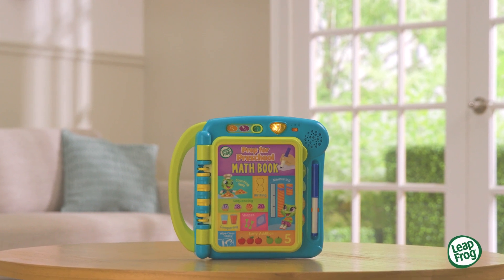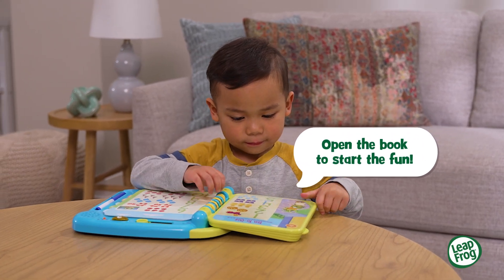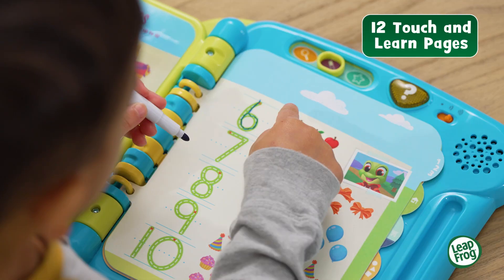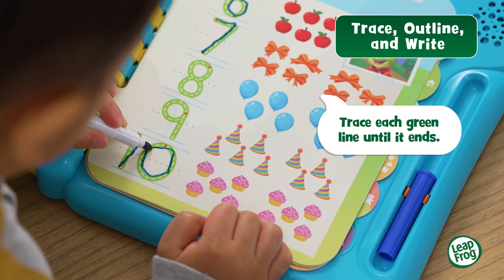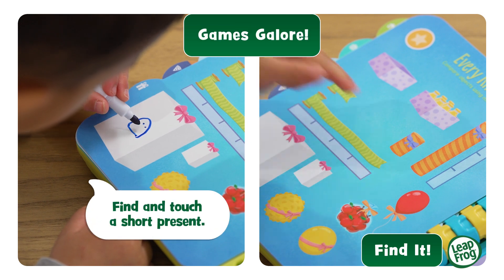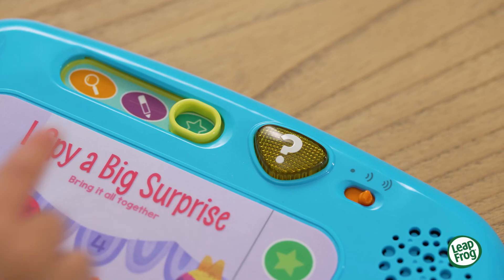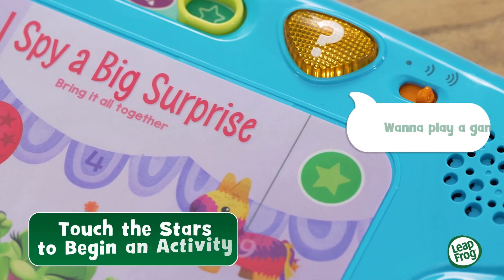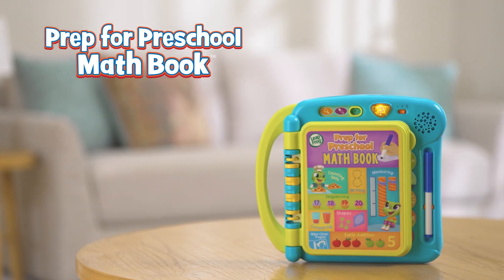Prep for Preschool Math Book | Demo Video | LeapFrog®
Help friendly frogs Lily and Tad throw a number party for Leap! Help build confidence and early math skills by counting what’s needed for the party, naming balloon shapes, comparing gifts using measurement words and more. Preschoolers can count on tons to do and re-do in this touch-sensitive book with 12 reusable activity pages.

The erasable marker lets kids trace numbers and shapes, explore routes, and more to practice their writing skills. If kids need a little help, they can press the hint button. Write, learn and replay all day!

Intended for ages 3+ years. Requires 2 AA batteries.